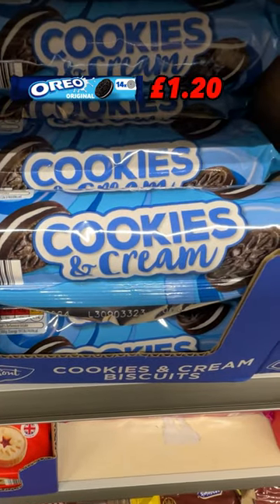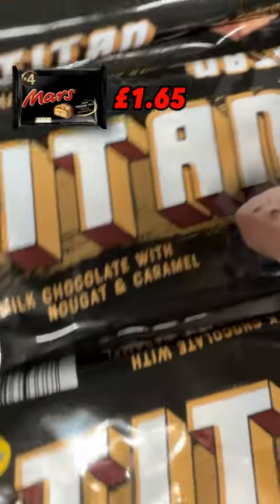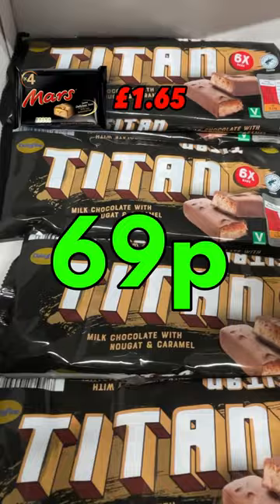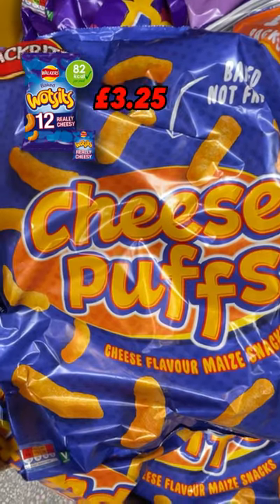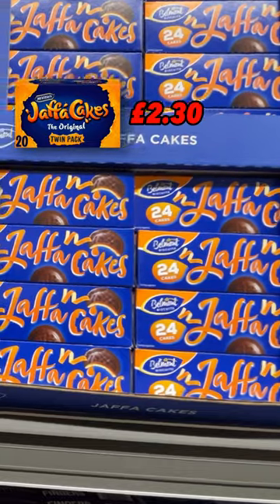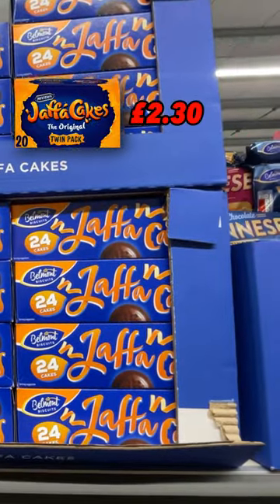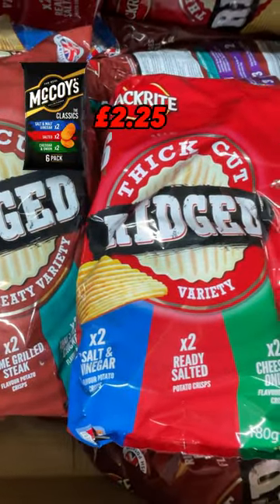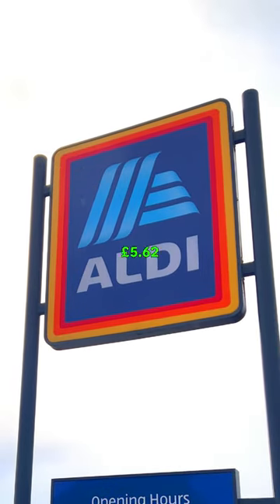5 ALDI Dupes You NEED!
5 ALDI Dupes You NEED To Know!

Discover the best Aldi Dupes in this exciting new video! We've scoured the aisles of Aldi to bring you the top 5 must-have Aldi dupes that will save you money without sacrificing quality. From beauty products to food items, these Aldi Dupes are sure to impress. Don't miss out on these amazing deals and special buys - watch now to learn all about the latest and greatest Aldi Dupes.